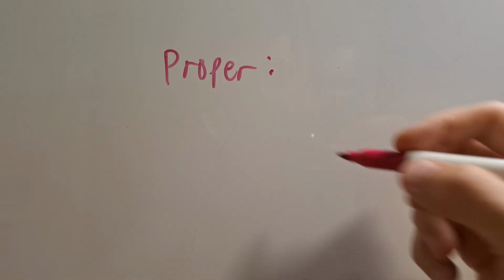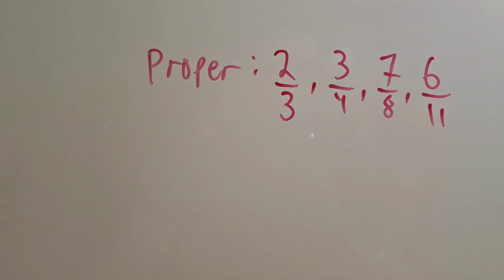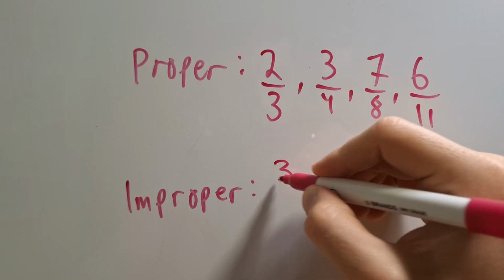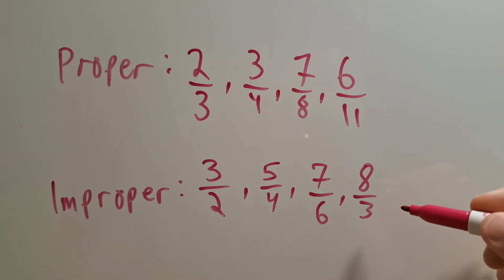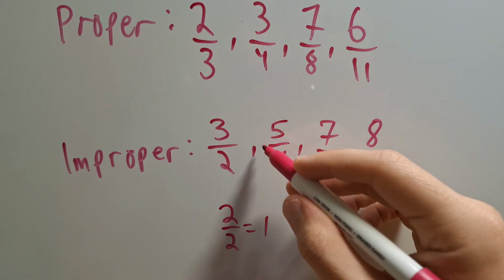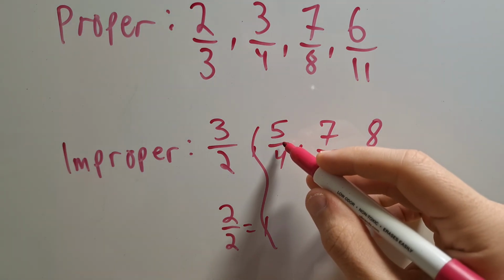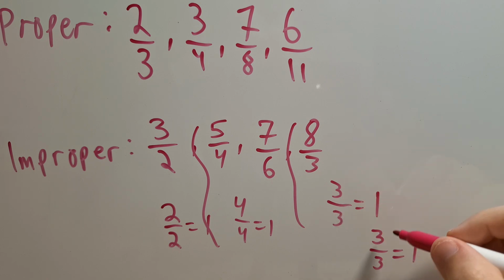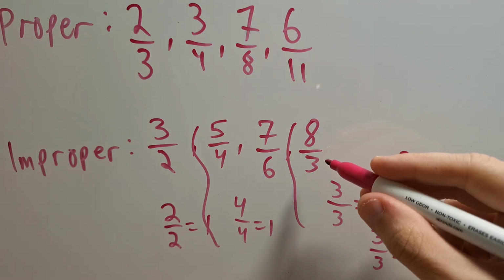Proper Fractions and Improper Fractions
In this video, I talk about proper fractions and improper fractions, as well as the differences between them. For one example, I show you how you can have more than one whole set for an improper fraction.